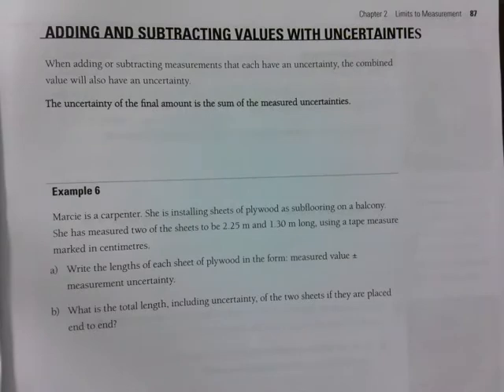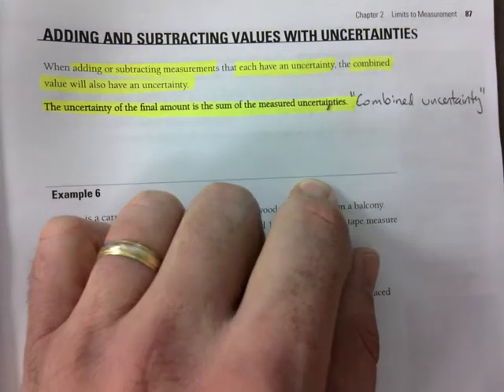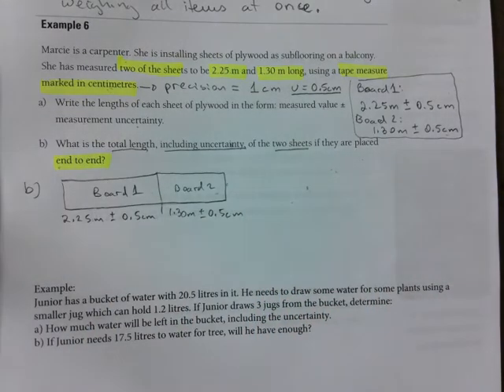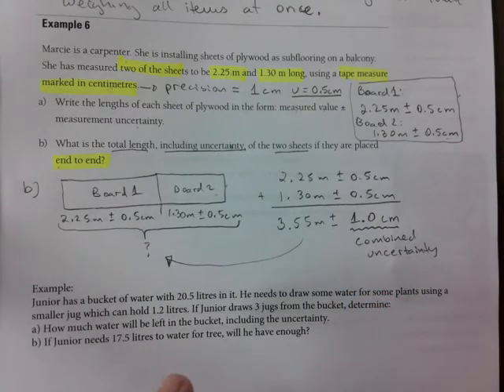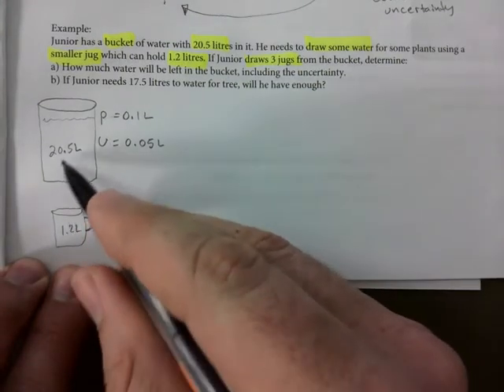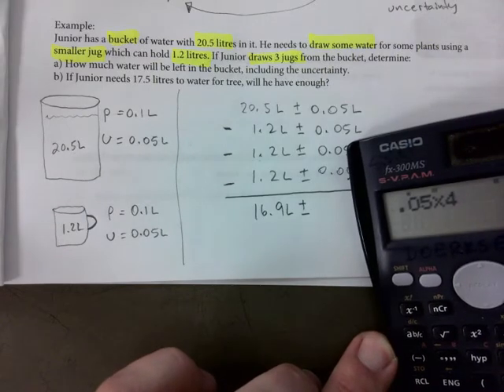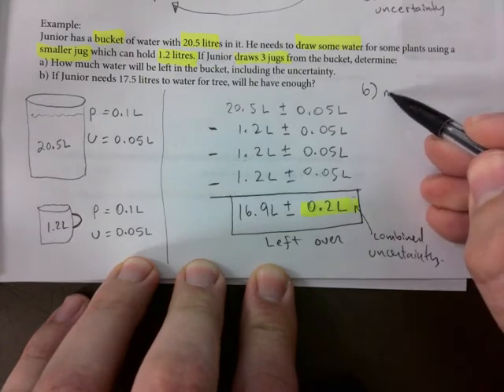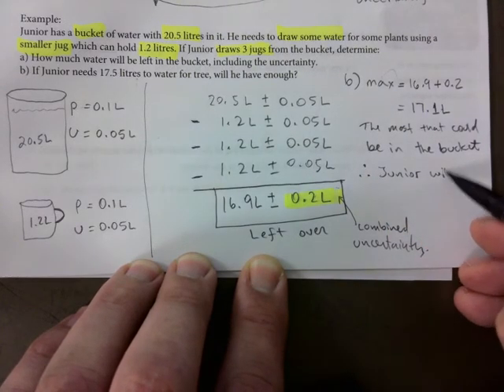ESMR4S 04 COMBINED UNCERTAINTY